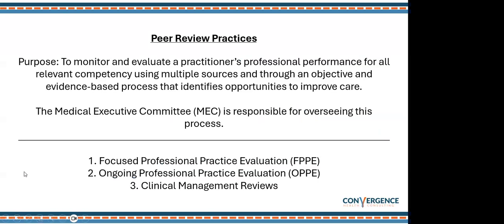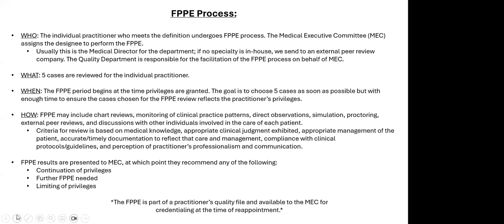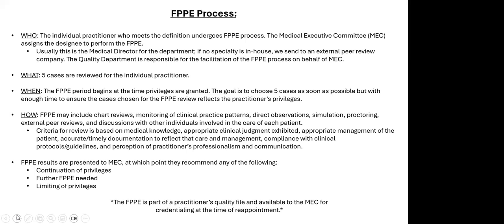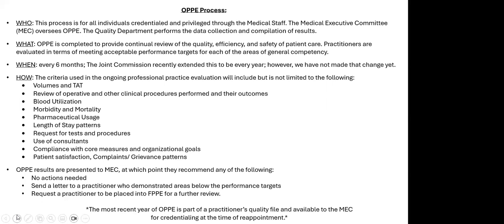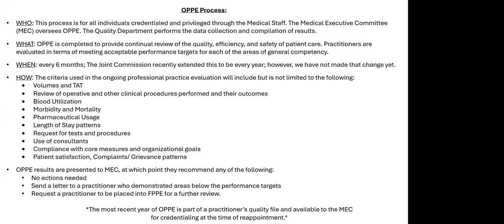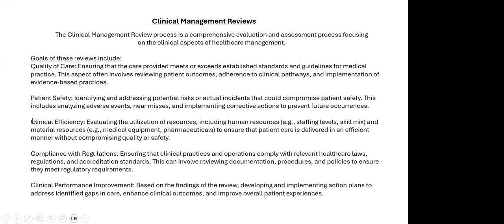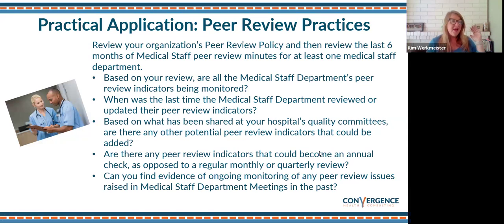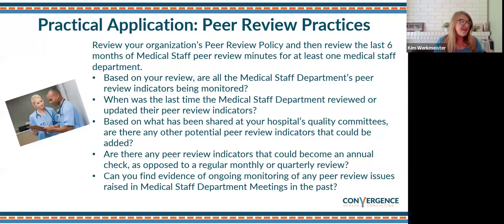Week 9 Peer Review New Quality Director Mentor Series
Convergence Health Peer Review Mentor Series Recording - Week 9